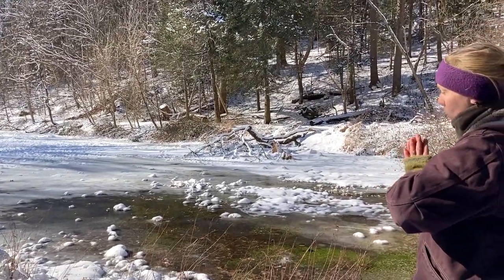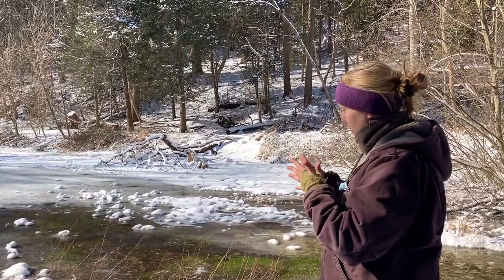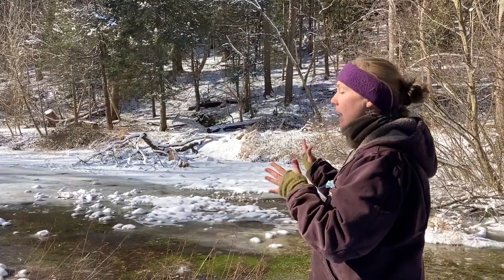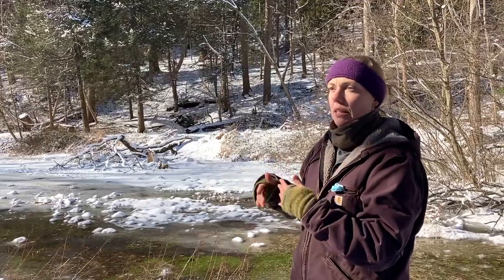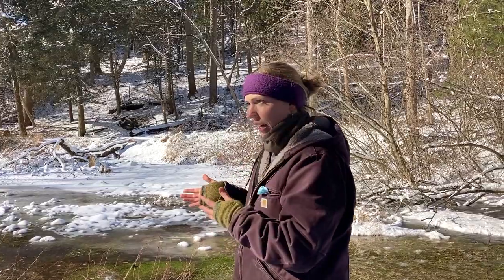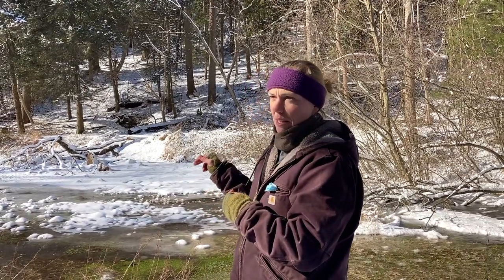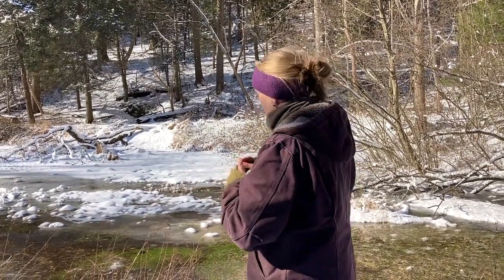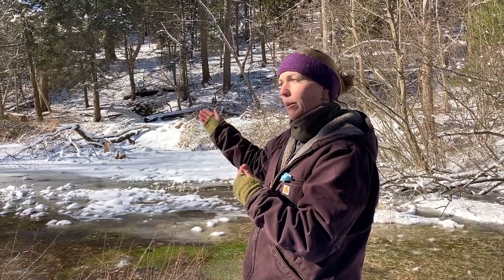What Do Turtles Do in Winter? - Discovery Walk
The Friends of Glen Providence park sponsored a winter discovery walk led by horticulturist and naturalist Sam Nestory of Stoneleigh gardens, on January 30, 2022 in Glen Providence Park, Media PA. Information on how different local turtle species take shelter and survive the cold temperatures in Winter are talked about in the local environment.

Glen Providence Park:
Eastern Painted Turtle close up
Red Eared Slider
Wood Frog

Wikimedia Commons:
Eastern Box Turtle - NCBioTeacher
Eastern Painted Turtle on log - Danielle Brigida
Musk Turtle - U. S. Fish and Wildlife Service
Snapping Turtle - NPS
Spring Peeper - Melissa McMasters
Yellow Bellied Slider - MrX